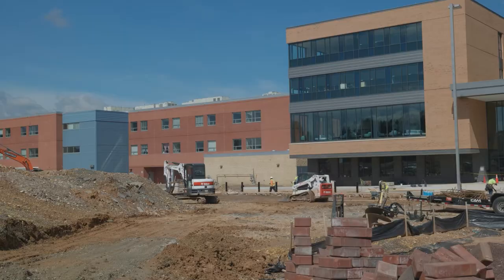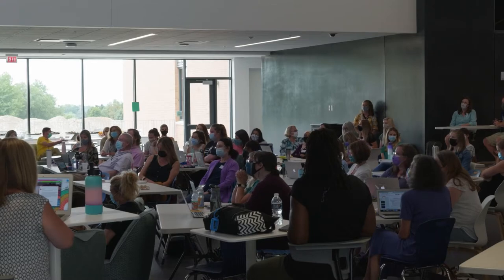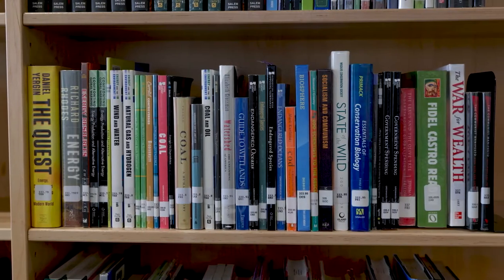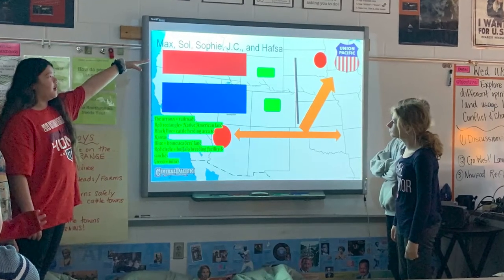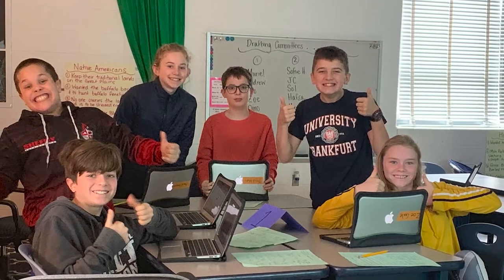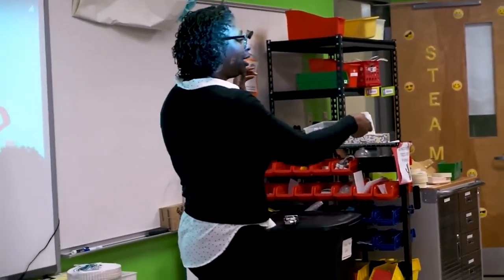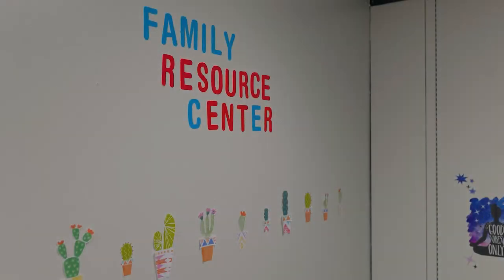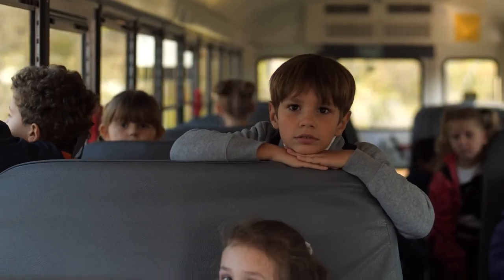Sustainability in Falls Church City Public Schools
FCCPS is building a new sustainability academy in the middle school and high school, but teachers and staff have been incorporating sustainability into their work for years.